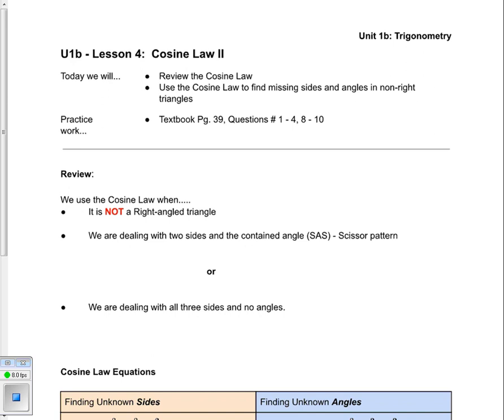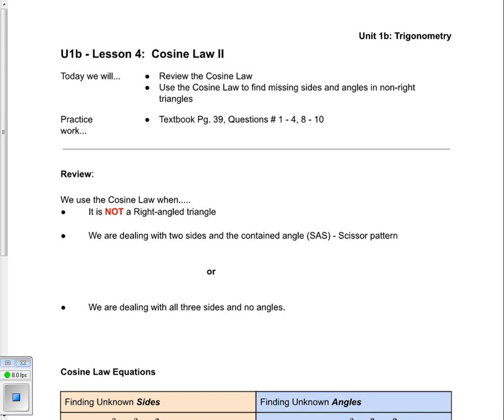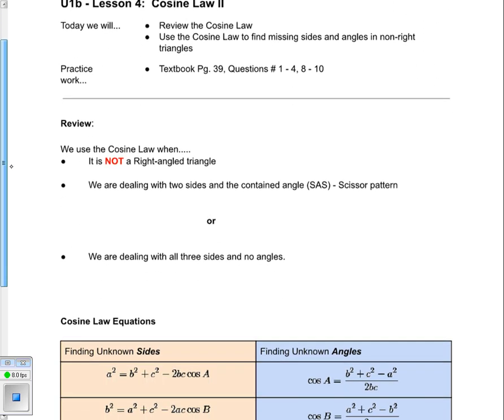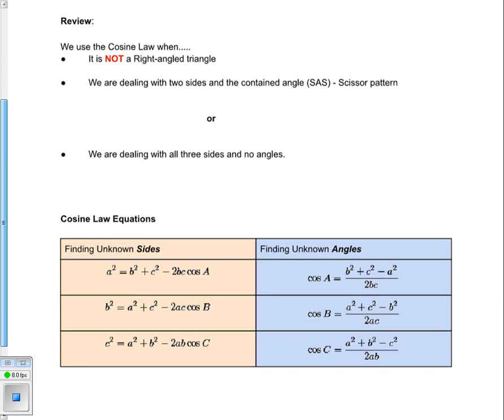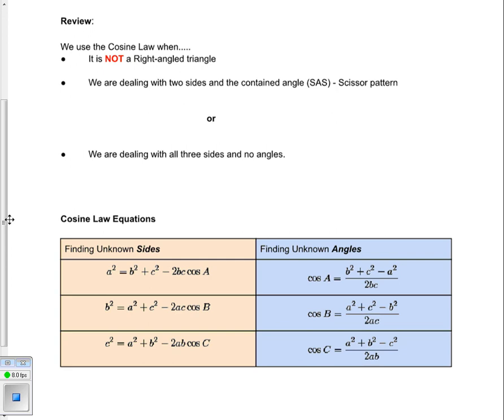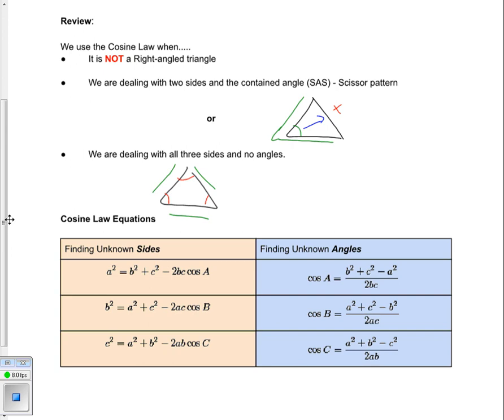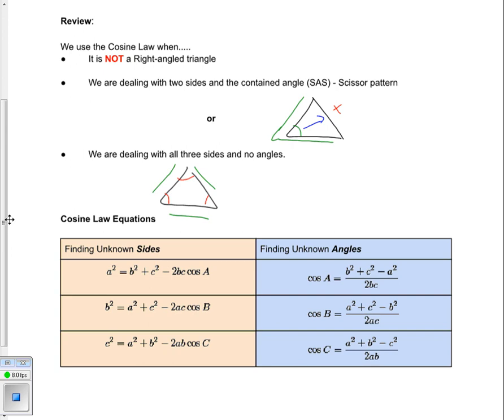U1bL4 P1 When to use Cosine Law